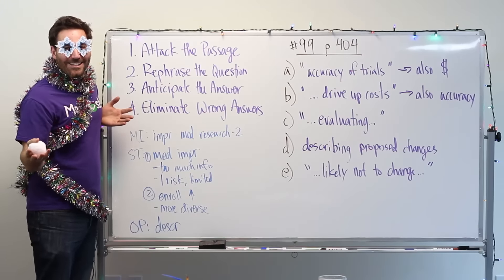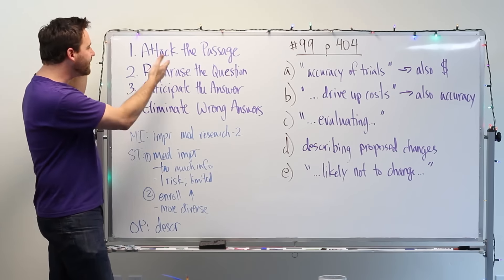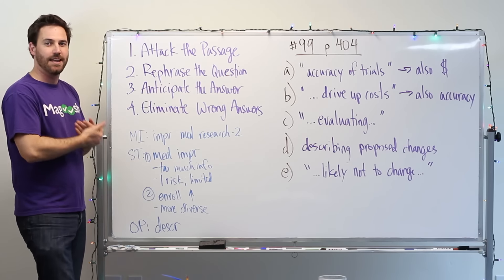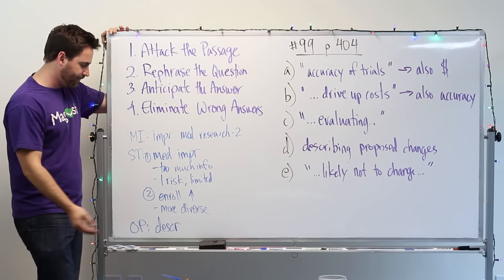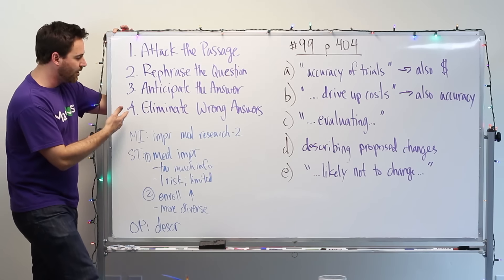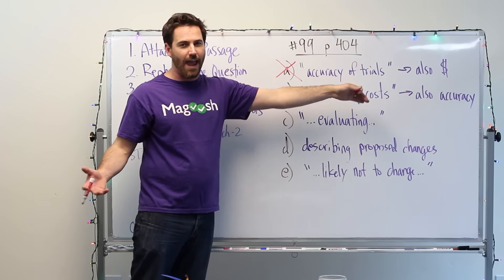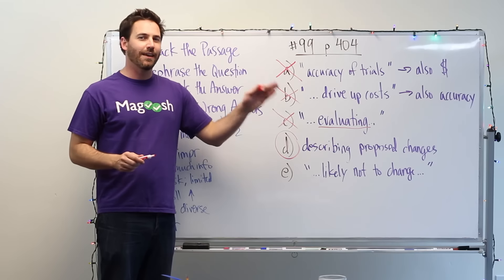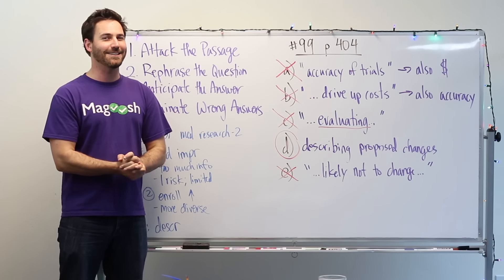GMAT Tuesday: GMAT Official Guide - Reading Comprehension #99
Happy Holidays from Magoosh! Of course, it may not be the holiday season when you're watching this, so if it's, say, a random Tuesday, just set yourself a reminder on your calendar to let you know that we wish you a happy holiday season then as well! :-D

Join me this week as we take on another main idea question in reading comprehension. We take a look at question 99 in the Official Guide to the GMAT, 13th edition. I'll go over strategies for this type of question and how to spot wrong answer traps. A key point to take from this question is that for an answer choice to be correct, the whole choice needs to be correct. It can be tempting to see a choice where part of the answer is correct, but know that this is a common way the GMAT lists wrong answers: they'll try to bait in you with an attractive choice only to make the end of it wrong. Don't fall for it! :-)

00:00 - Kevin intros the video
00:33 - Passage info
01:24 - Attacking the passage key points
02:57 - Rephrase the question
03:10 - Anticipate the answer & eliminate wrong ones
03:43 - Example